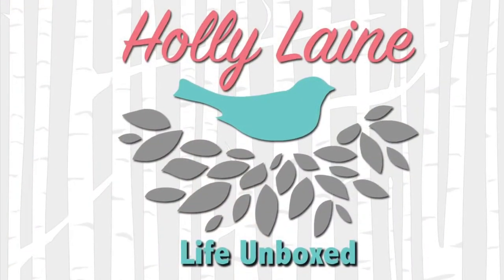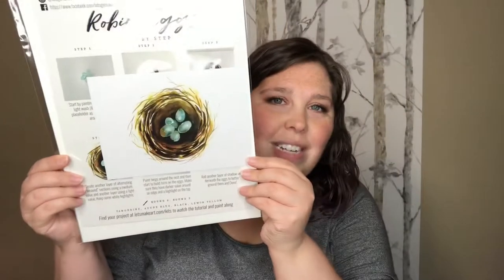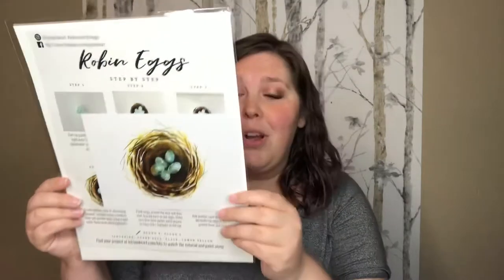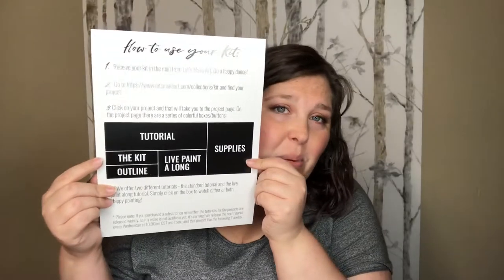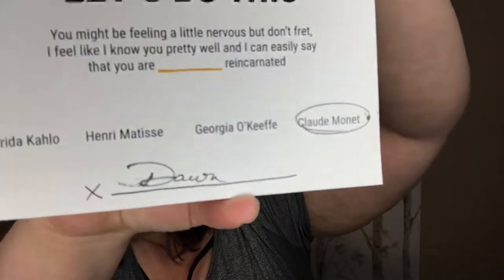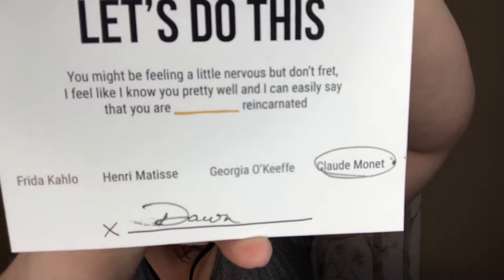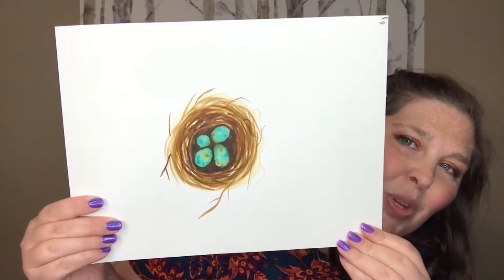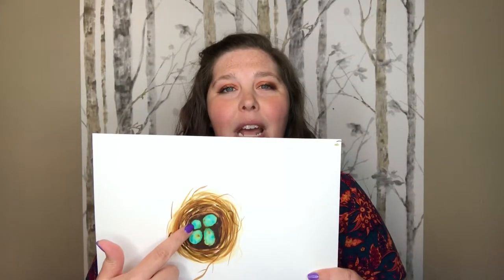Can I Paint?? Let’s Make Art Subscription Review *New Subscription!*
📍I had so much fun with this little project! It was the perfect introduction to painting with watercolor. The tutorials are super easy to follow, so it makes creating something beautiful as easy as possible!

📍Let’s Make Art subscription is $35 a month and comes with four projects for you to create.

The hardest part of learning something new is knowing where to start.
Here at Let’s Make Art, we make it simple.
We've created some amazing products and tutorials just for you, so you can just focus on the good part: learning and making art!